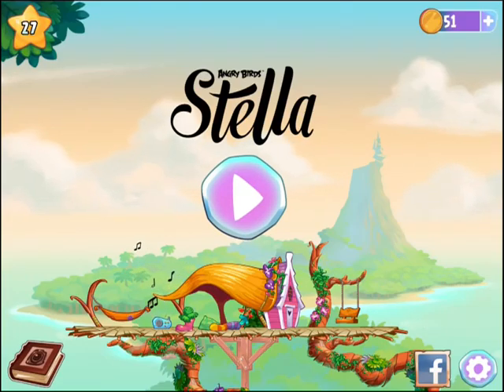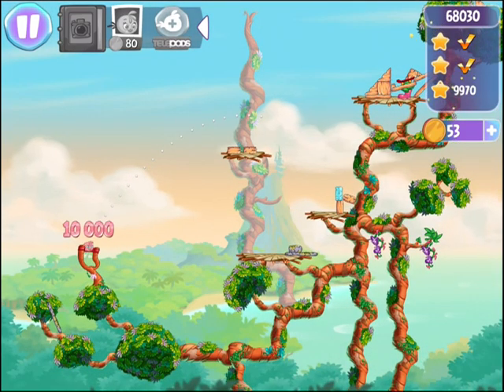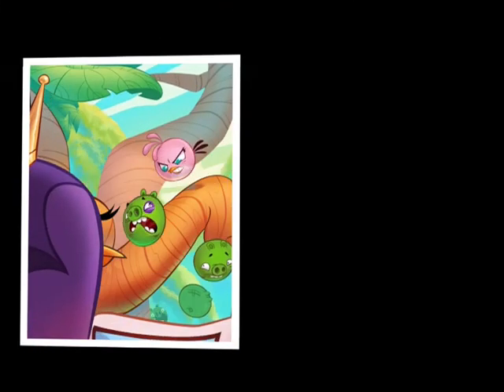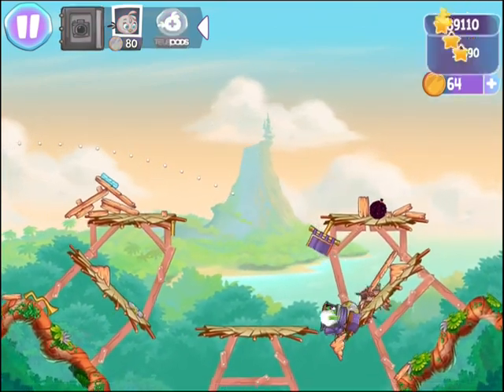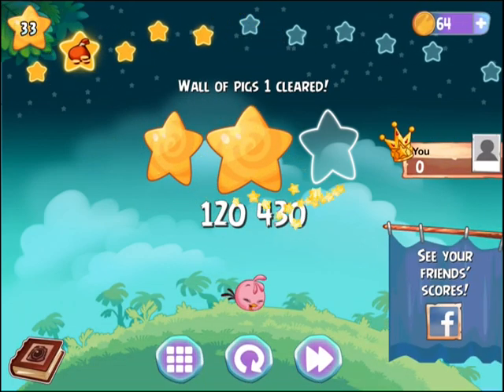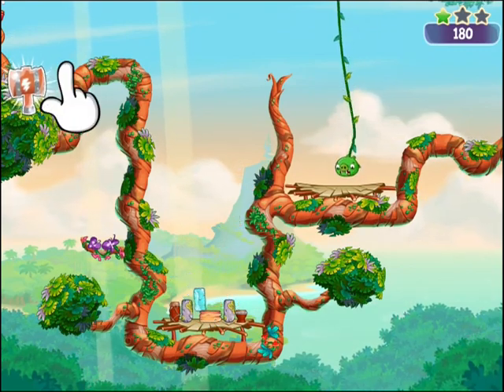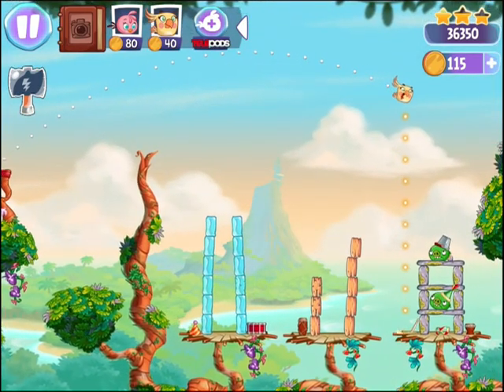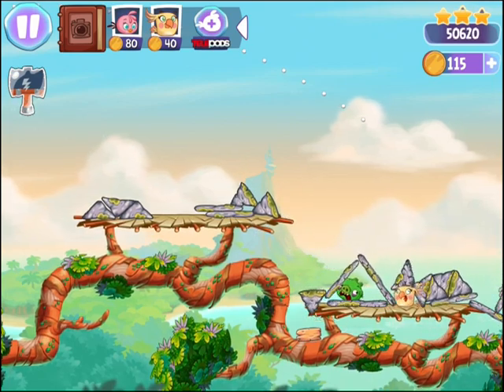Angry Birds Stella iOS Gameplay 'N Action